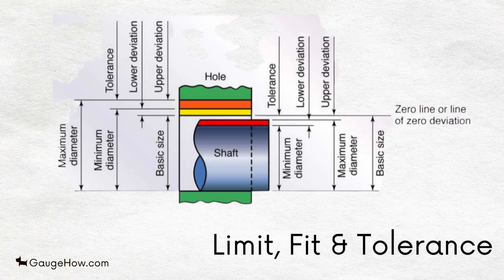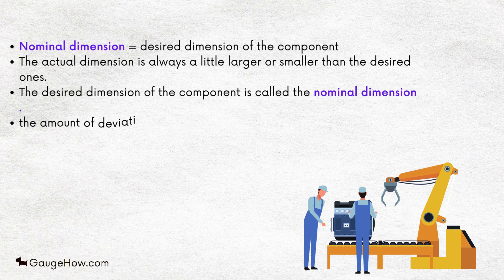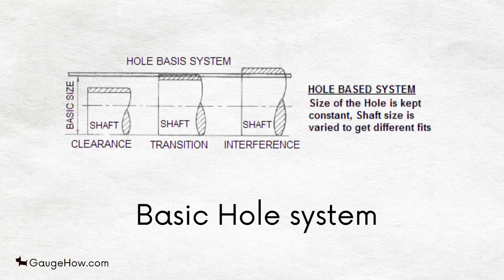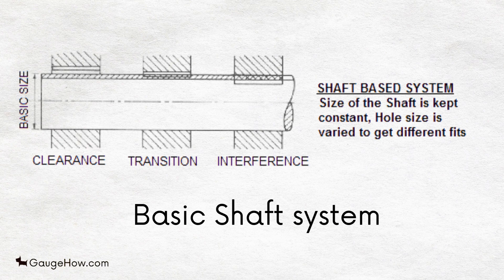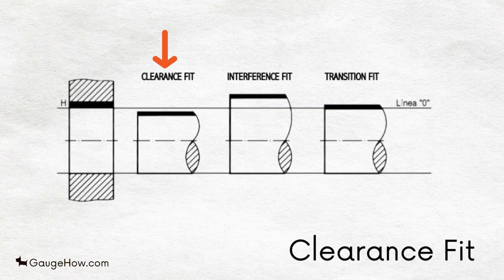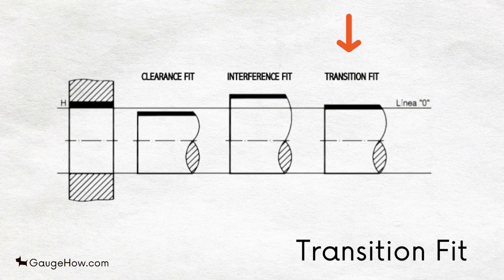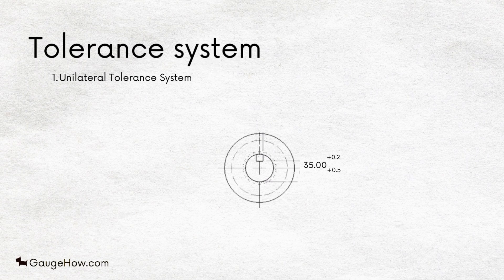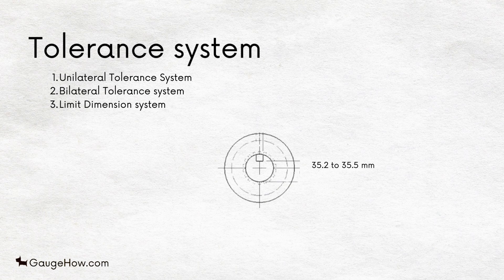Understanding Limit Fit Tolerance Basics | More on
Limit Fit Tolerance refers to the permissible variations in size and shape of parts that are meant to fit together in engineering and manufacturing.

 It defines how much the dimensions of a part can deviate from the specified values while still ensuring proper assembly and function.

Learn and grow in Mechanical/Industrial Engineering with 20+ simplified courses without any monthly or annual fee.

Learn GD&T, AutoCAD, Fusion 360, CMM, Reverse Engineering, EV, TQM, Metrology, Kaizen, 5S, 7 QC tools & many more.

Designed by Mechanical Engineering Industry Experts for Mechanical Engineering Students🎉

Like, Save & Share to your friends❤️
Follow @gaugehow for Mechanical Engineering posts🔥